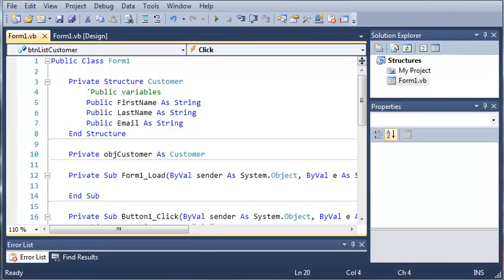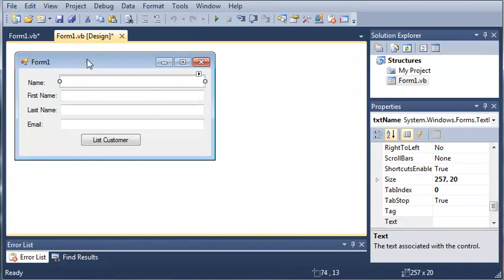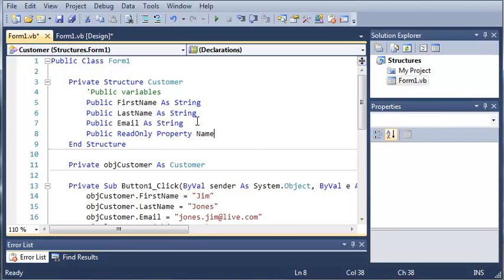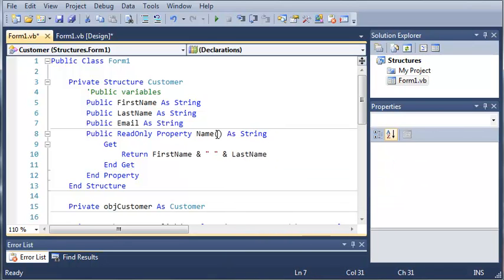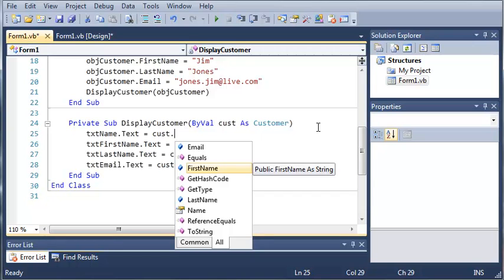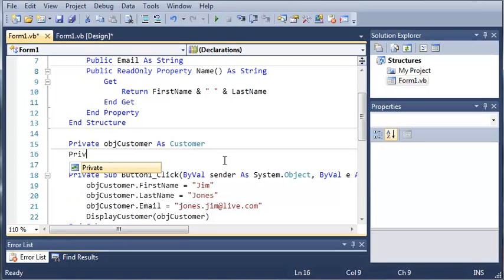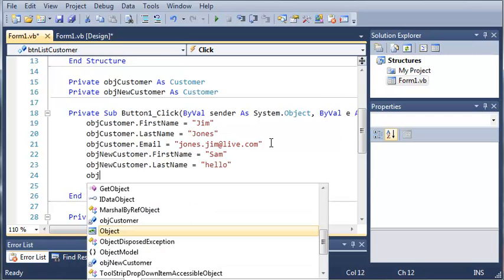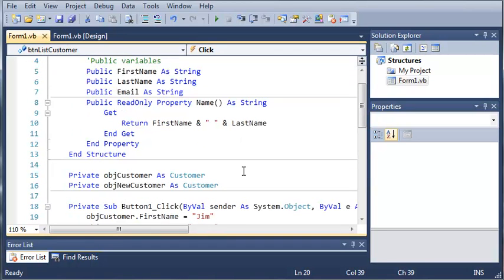Visual Basic Tutorial - 70 - ReadOnly Properties